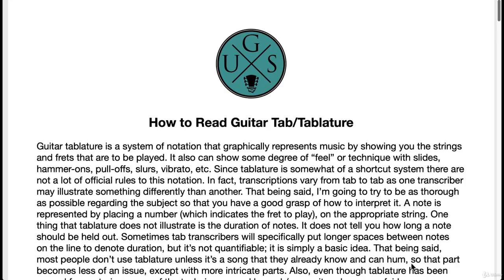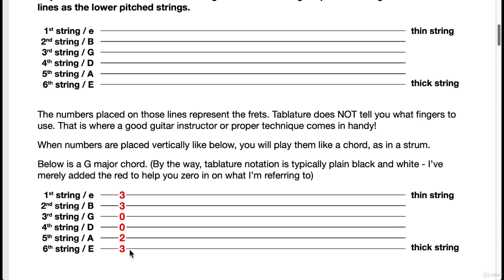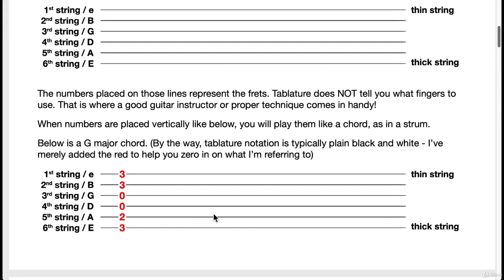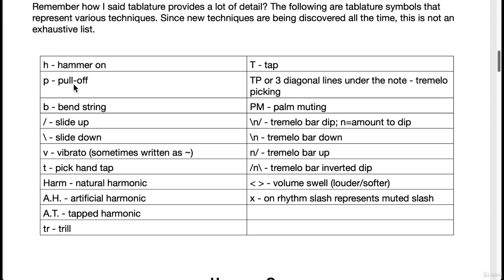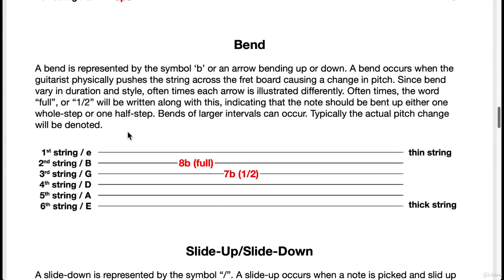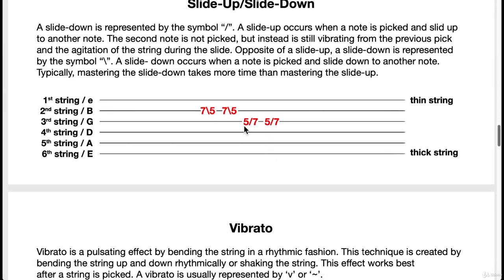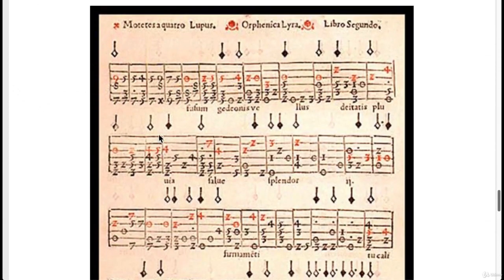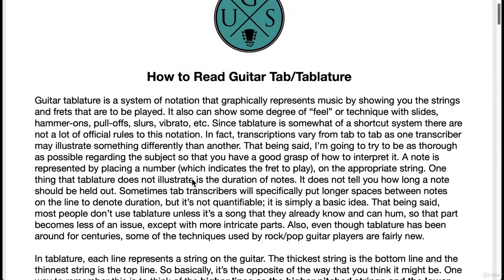5 How To Read Tablature